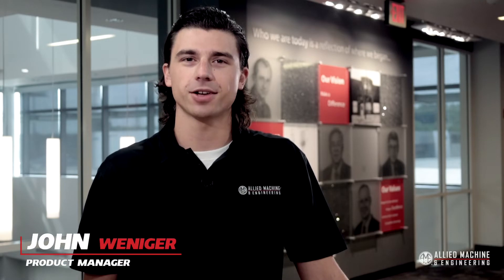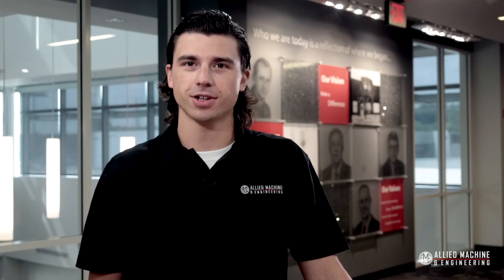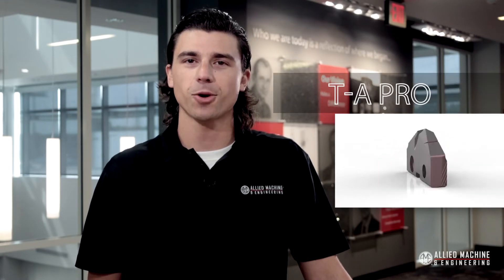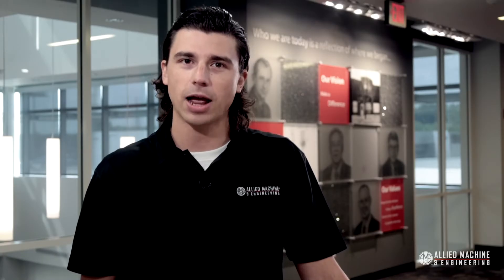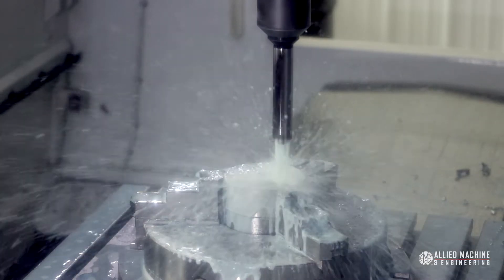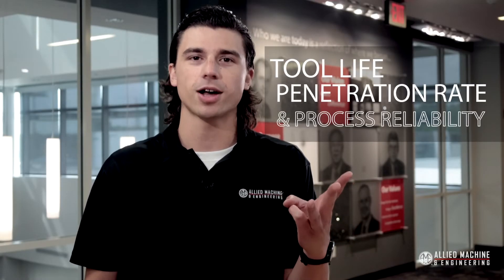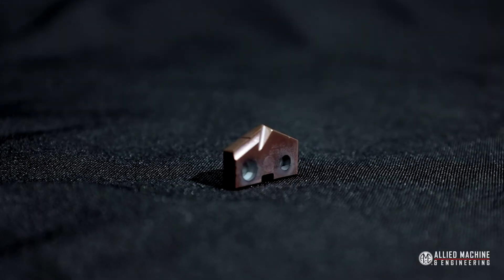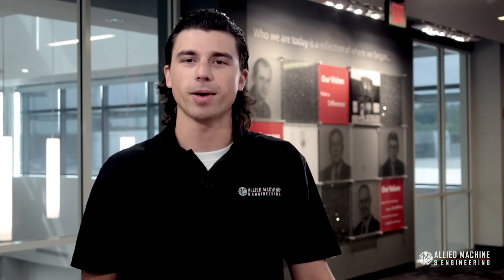T-A Pro Stainless Steel Insert Geometry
Drilling in stainless steel or heat resistant super alloy materials? We have the solution for you. Our new T-A Pro M geometry insert is now available! Head to the link above to learn more about the geometry optimized for improved chip formation.